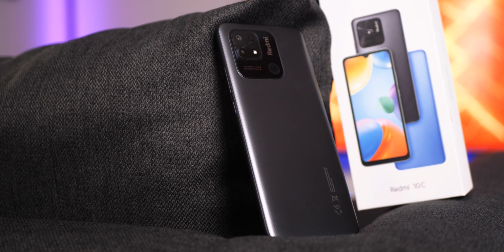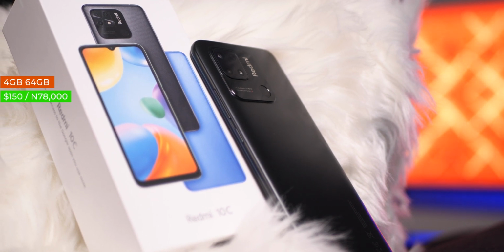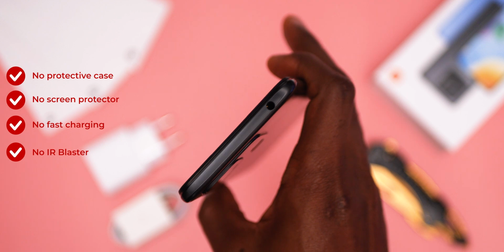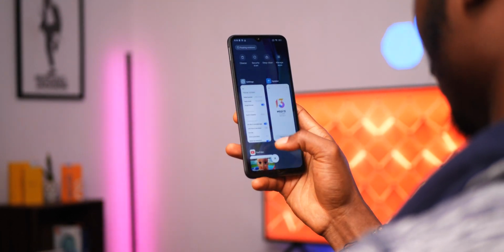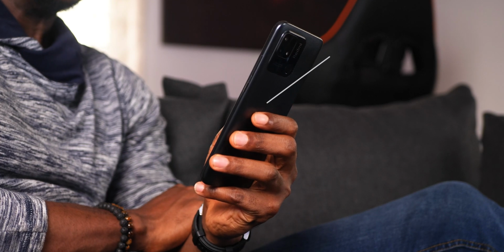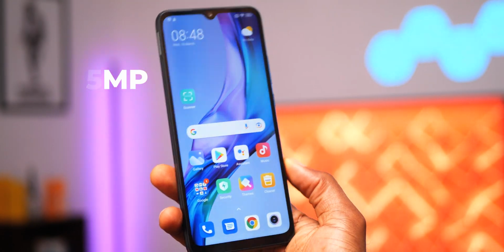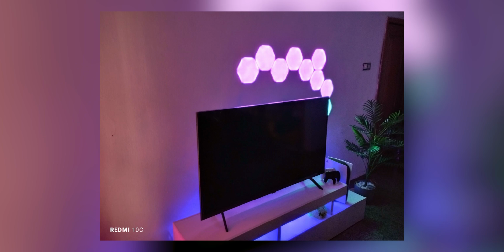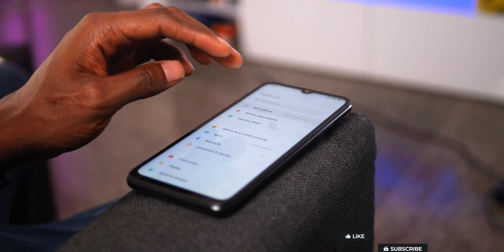Redmi 10C Review - Amazing but there's a catch!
Redmi 10C Unboxing and Review
Xiaomi's Redmi 10C should be an upgrade to the Redmi 9C but it is a device closer to the Redmi Note 11 by virtue of its Snapdragon 680 processor. It is a budget device that comes at an entry level price point but gives much value in specifications. While it looks an interesting device, it lacks certain features which may or may not be of concern depending on your smartphone needs. This is a detailed review of the newly launched Xiaomi Redmi 10C.
GCAM for Redmi 10C - Scroll down the page and download the recommended one